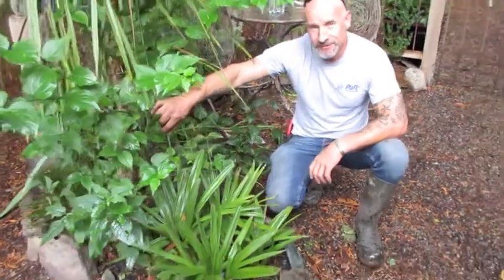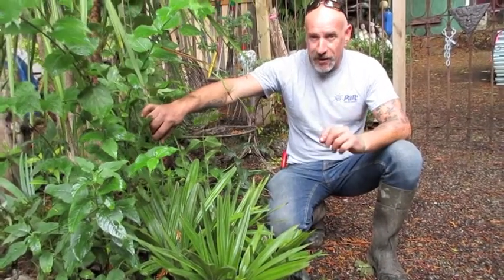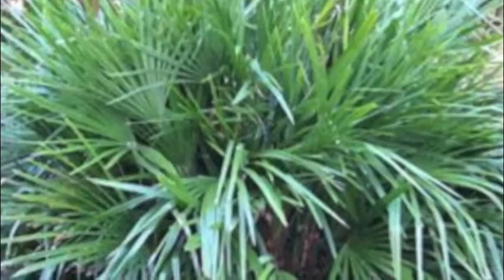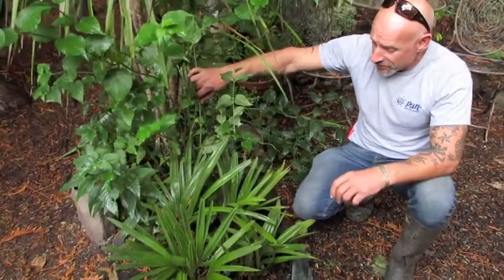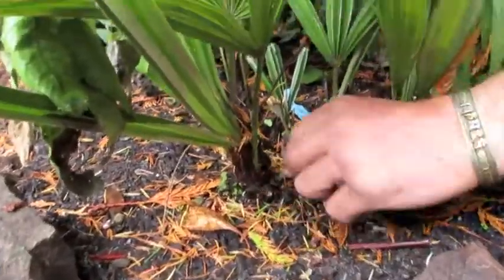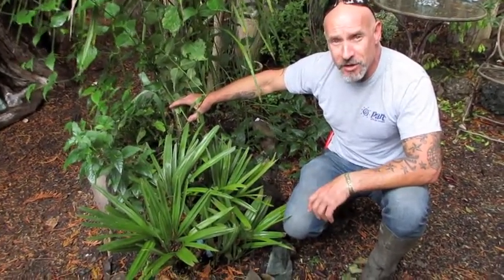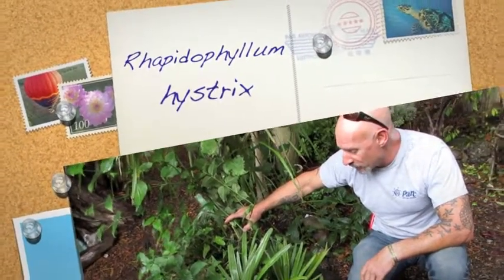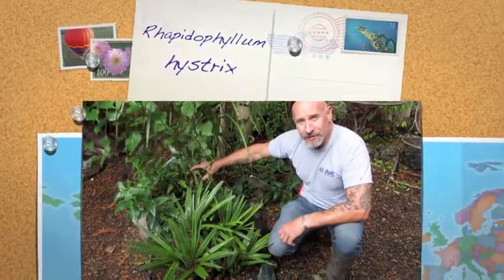Most cold hardy Palm tree in the world.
Joe talks about the Needle Palm, Rhapidophyllum hystrix.

    Family Name: Arecaceae
    Origin: Southeastern United States
    The needle palm is a perfect, low maintenance plant that makes an excellent specimen plant for small spaces near the patio or entryways. In the shade garden, the needle palm provides a rich green backdrop of flowering plants and it blends beautifully with azaleas and camellias in the filtered light under a high canopy of pine.
    Growth rate: Slow
    Height: 6’
    Spread: 6’
    Soil Requirements: Wide
    Nutritional Requirements: Moderate
    Salt Tolerance: Low
    Drought Tolerance: Moderate
    Wind Tolerance: High
    Cold Tolerance: No damage at -5°F once established
    USDA hardiness zones: 8 - 10